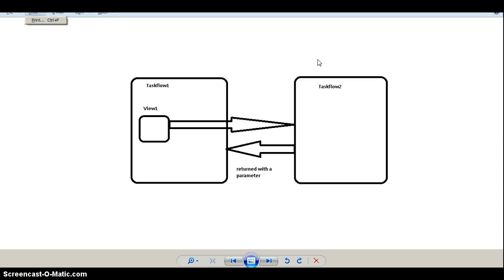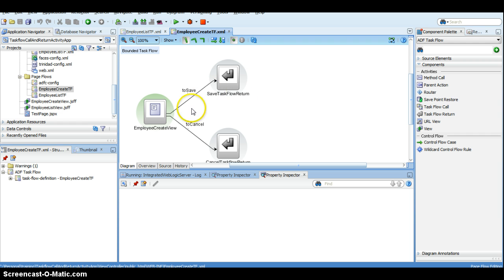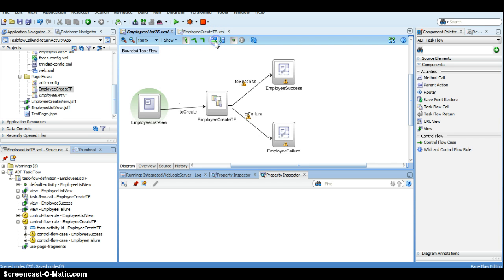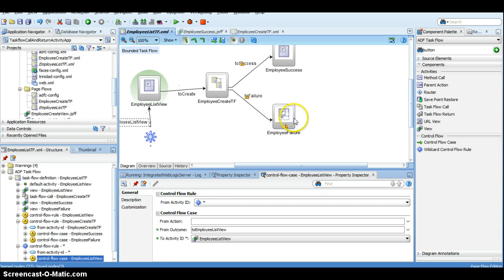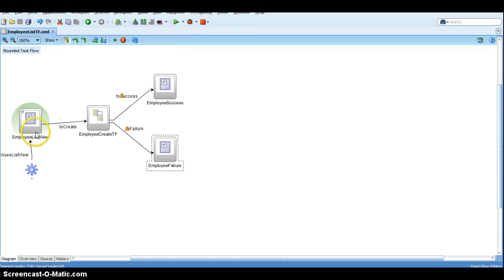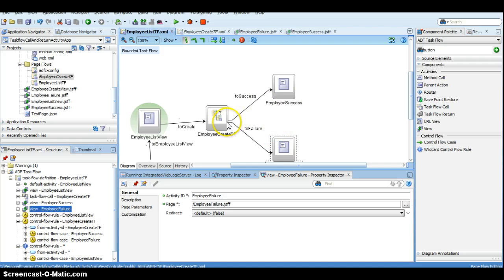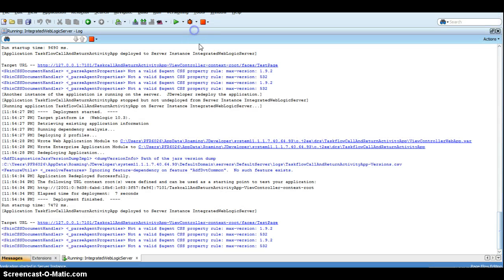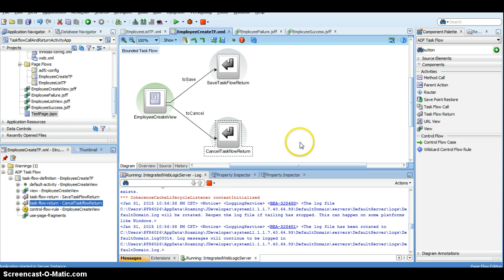ADF Taskflow Call and Return Activity - Tutorial 2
02. ADF Taskflow call and Return Activity (Return to a different View in the original calling Taskflow)